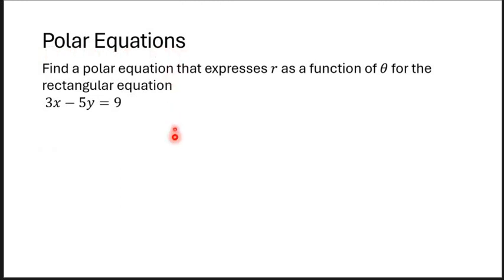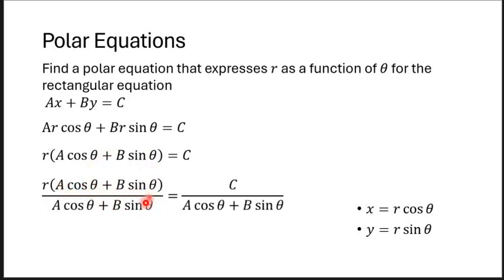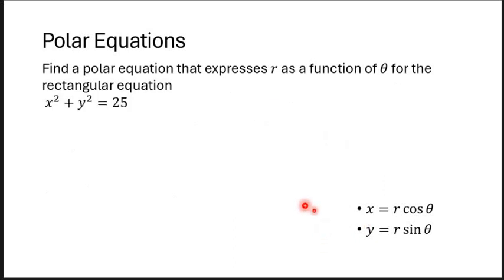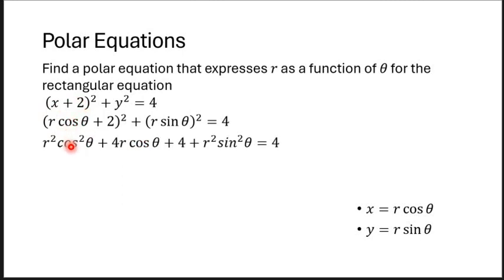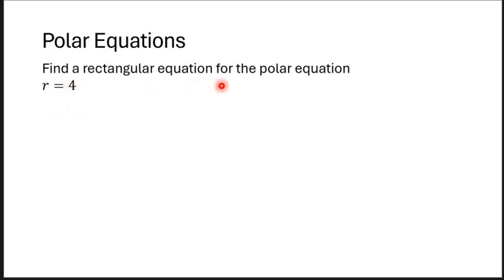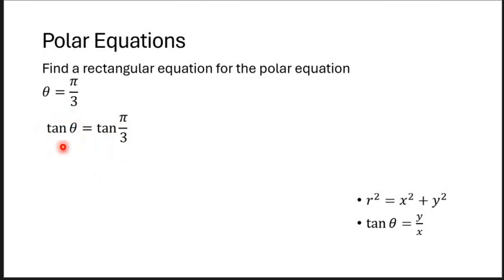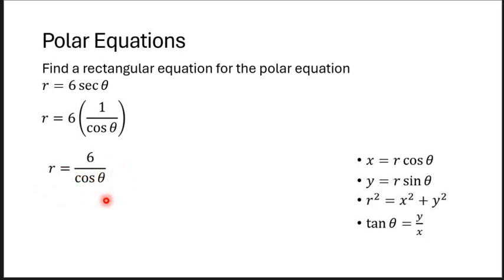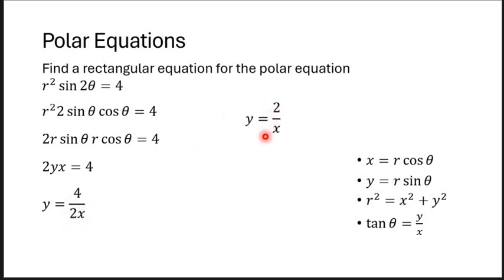Converting Between Polar and Rectangular Equations